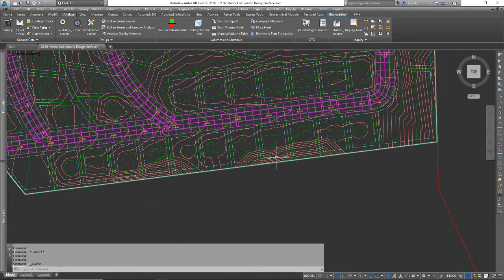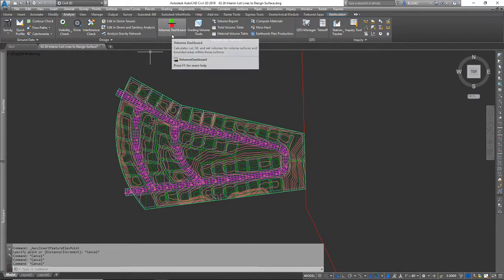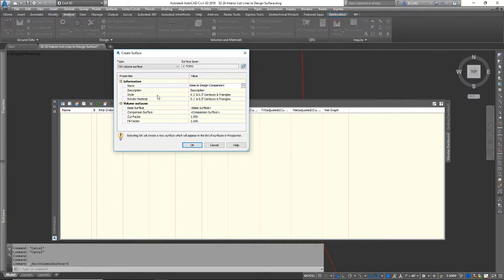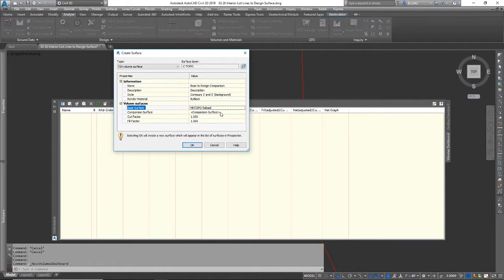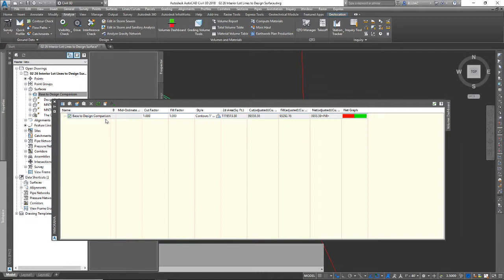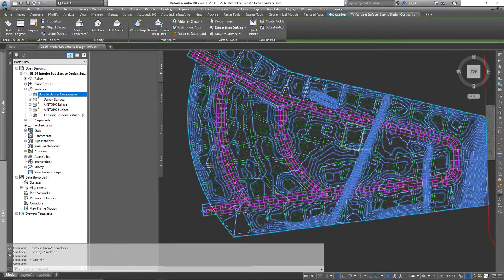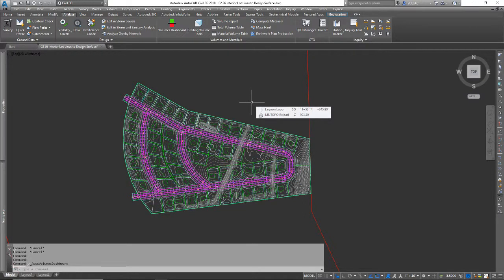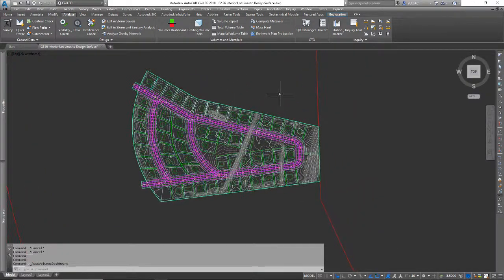Subdivision Design (12 ) - Creating a Volume Comparison Surface